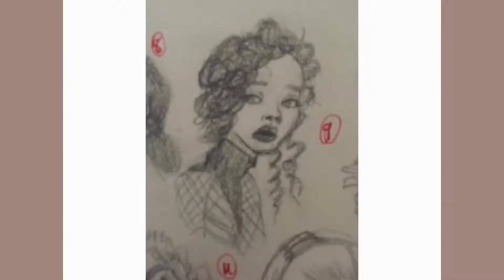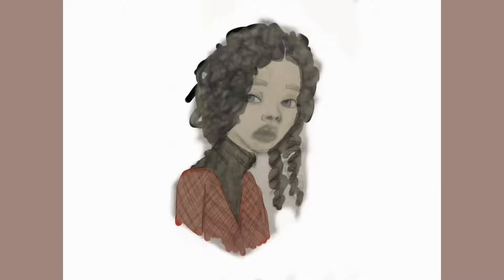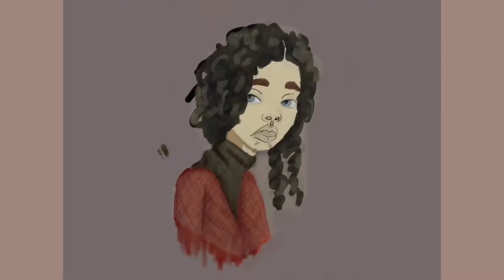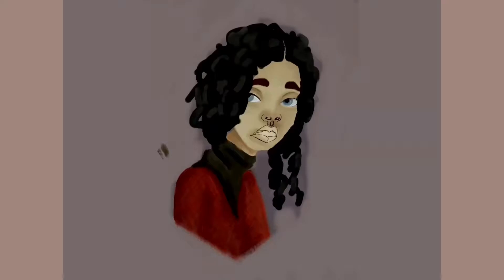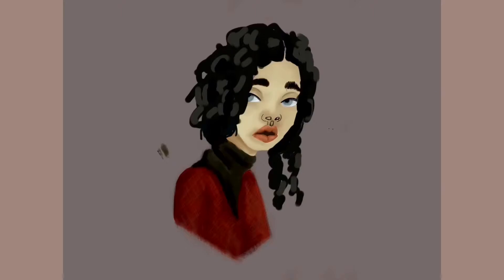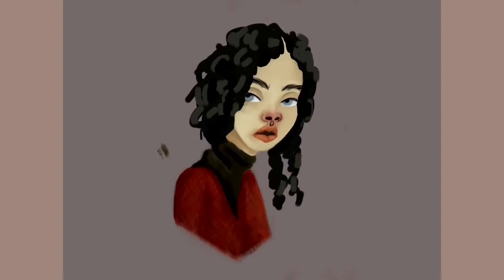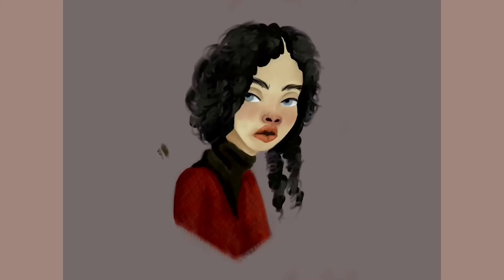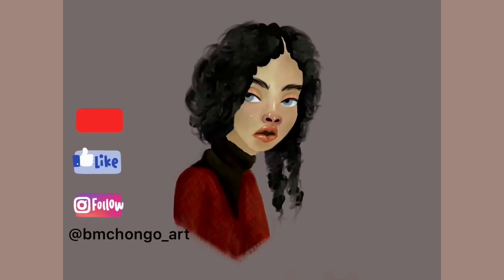How to color sketches digitally in Procreate | portrait tutorials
How to color a sketch in Procreate | how to draw an angel .
The image used was a sketch I did and took a picture of with my phone .

I use an iPad 4th generation and a knock off pencil.